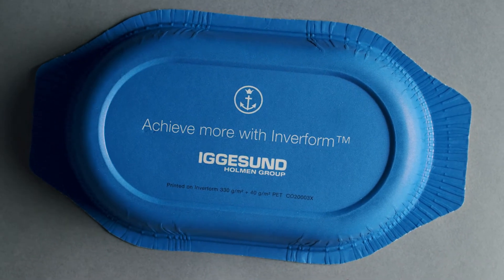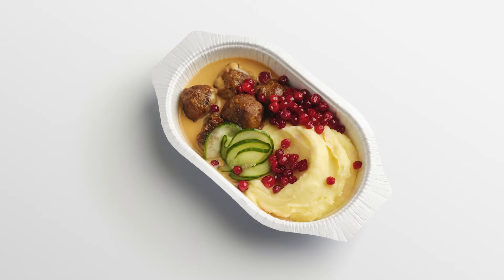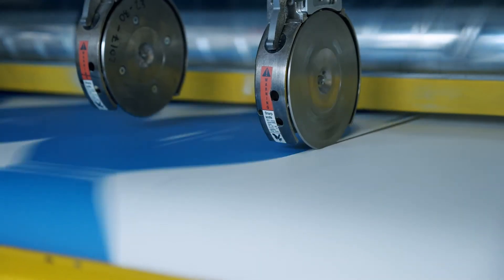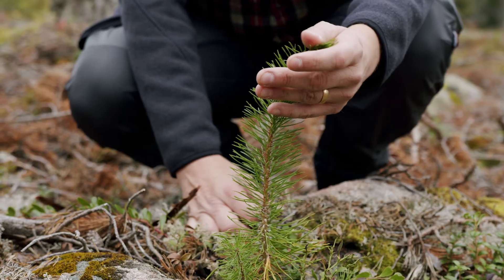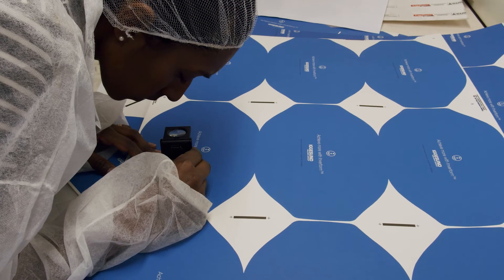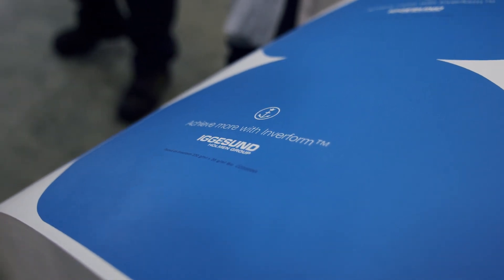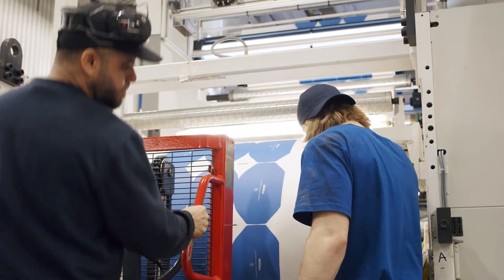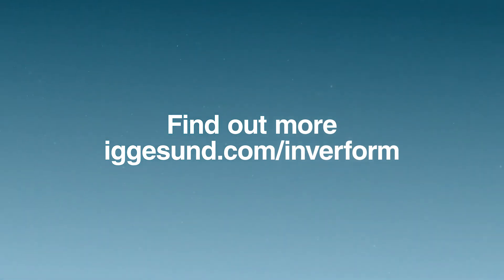Learn how sustainably managed forests can mitigate climate change - Inverform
Today’s extensive use of plastic materials leads to serious problems for the environment and the climate. Fossil raw material has a high climate impact, and the lack of biodegradability leads to the all-know plastic collecting in the oceans. Plastic material also suffers from the low level of - less than 40 per cent. But with new food packaging material innovations you can reduce the use of plastic - and contribute to a more sustainable future.